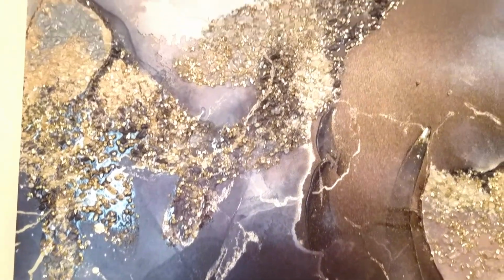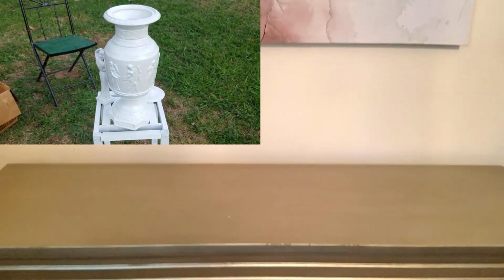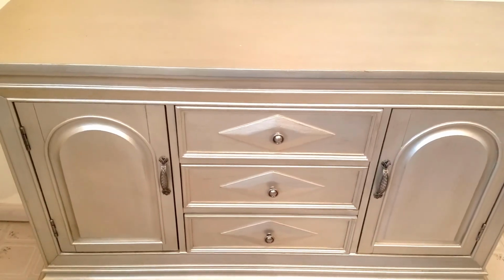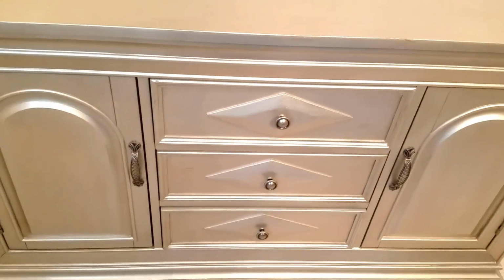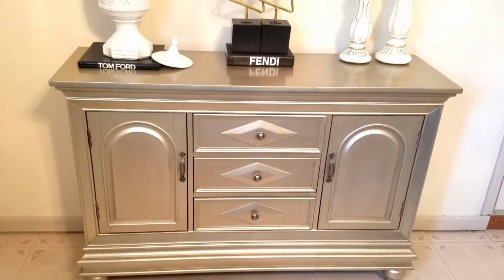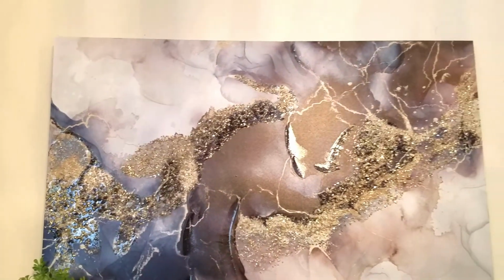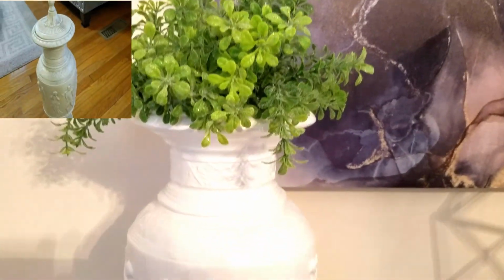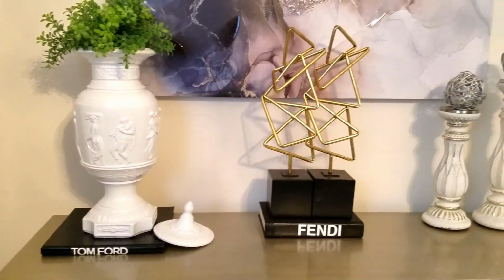How I Took A Trashy DIY Ginger Jar And Style It Into Something Beautiful | Decorate With Me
How I Took A Trashy DIY Ginger Jar And Style It Into Something Beautiful - Decorate With Me. I will show you how used my trashy DIY ginger jar and decorated it so beautifully.

Photographer & Editor by Mary Precious

Music in this video YouTube  music
Song:  Who do you think I think you are by Mini Vandals